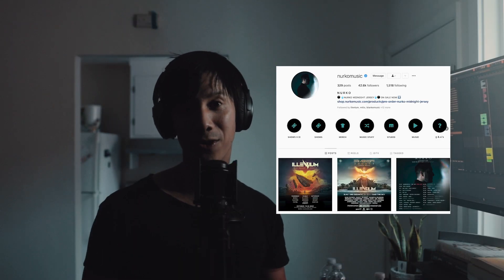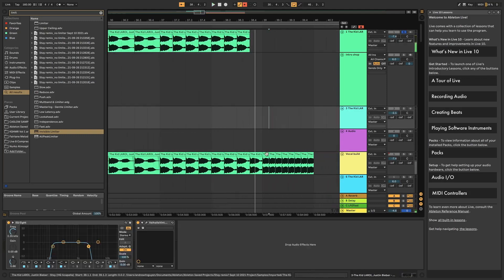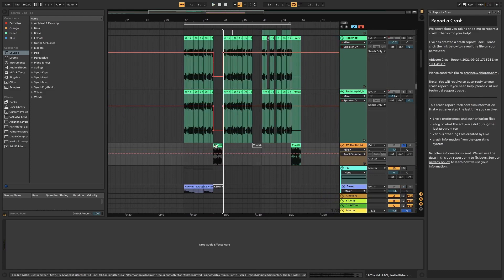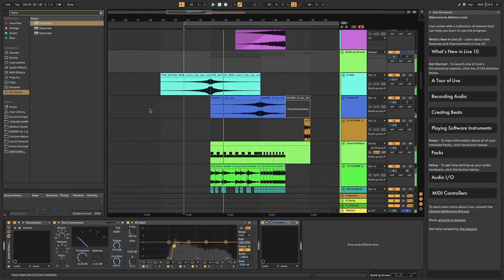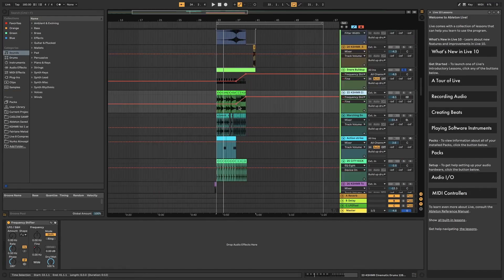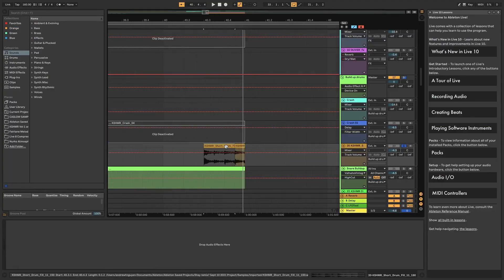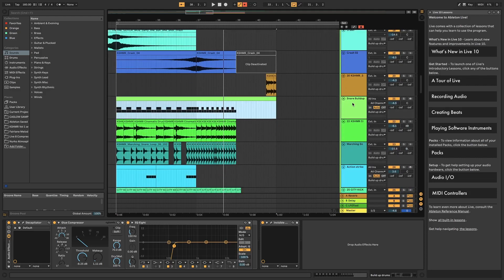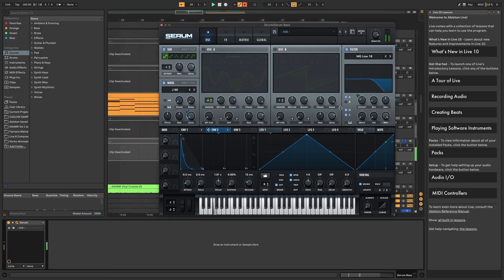How to Make a Future Bass Build Up (Illenium/Nurko Style)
Hey, what's up guys! In this video, I talk about how to make a future bass build up! Big thanks to Nurko for teaching me how to do this!

Timestamps:
0:00 - Intro and preview
0:21 - Credits to Nurko!
0:46 - Comparison of a basic build up vs full-sounding build up
2:38 - What makes a good build-up
2:56 - Have a lead layer to prepare your listener
3:41 - Repeating vocal layer
5:33 - The theory behind why you can keep repeating the same notes
10:46 - How to make the repeating vocal
11:59 - One way to end your buildups
12:26 - Example of using vocal instead of repeating vocal layer
13:11 - Repeating vocal layer processing
15:09 - FX layers
16:22 - Build up drums layer
26:14 - Drum layer processing
29:23 - Comparison of drum layer with and without processing
29:58 - Saturation can make your mix louder w/o making it louder!
30:21 - Mixing volumes properly is also key
30:42 - Instrument layer - Pluck 1
32:08 - Instrument layer - Pluck 2
34:30 - Instrument on/off modulation
34:59 - Instrument layer - Bass
35:59 - Instrument Chord progression
37:47 - Recap of how to make a full sounding buildup
38:03 - How to auto-filter and introduce the "lead" layer
39:57 - Outro